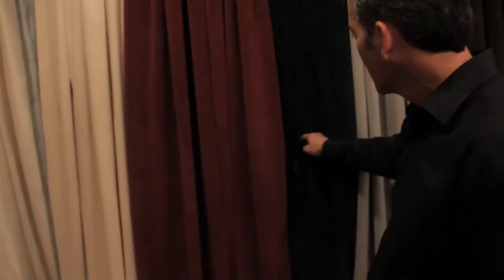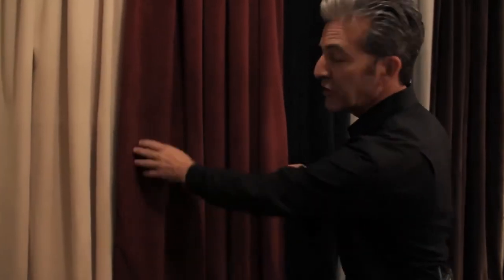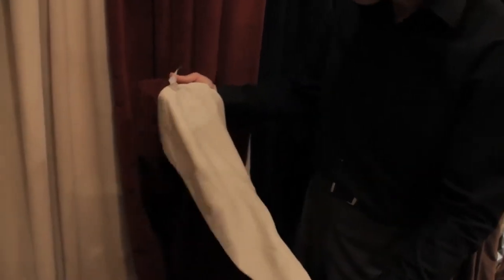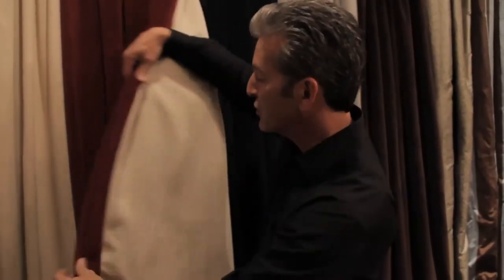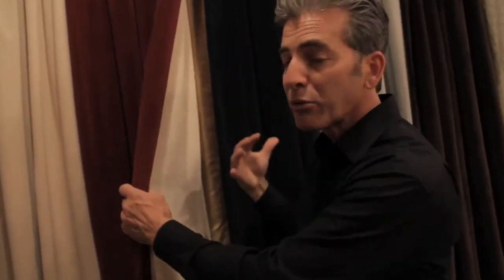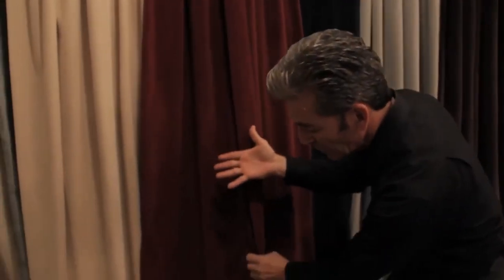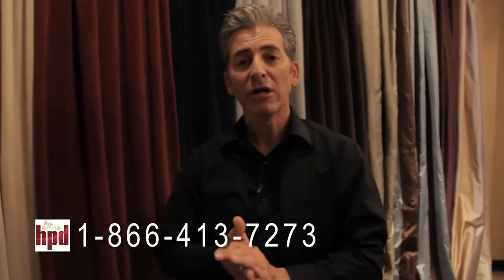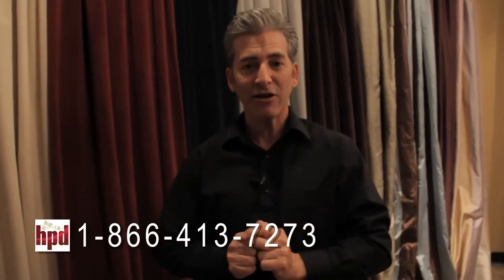Signature Blackout Velvet Curtains By Half Price Drapes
Half Price Drapes is in a business of Ready Made Curtains & Custom Draperies operating in the Bay Area since 2004. Over this time we have built a clientele of over 50,000 extremely satisfied customers from all over the country and overseas. Our clientele ranges from designers in Washington DC to restaurants in the Bay Area to individual home owners all over the nation. What makes us unique is that we weave our own fabric, create our own embroidery patterns, and manufacture our own curtains & drapes. We have a 15,000 sq. ft. workshop where a dedicated staff of seamstresses manufacture quality standardized and custom curtains & drapes. Hence, we can eliminate all mark-ups and provide high-end luxurious customized curtains & drapes at a cost that is unmatched. That is why we are proud to call ourselves Half Price Drapes.